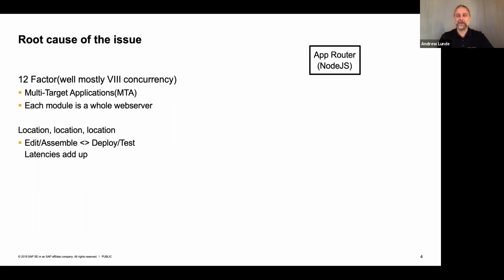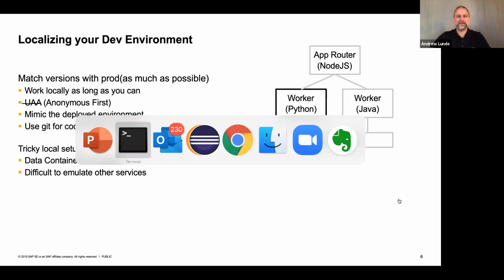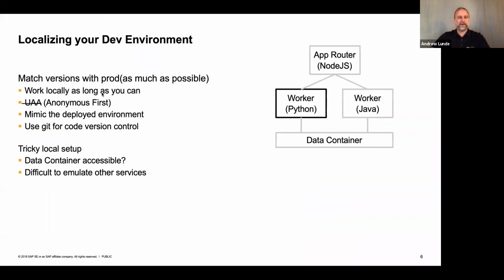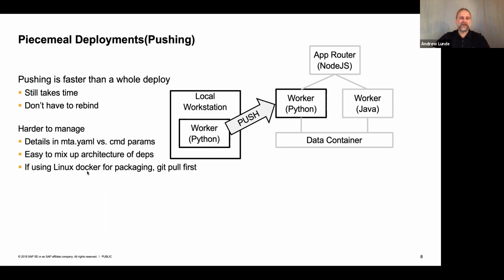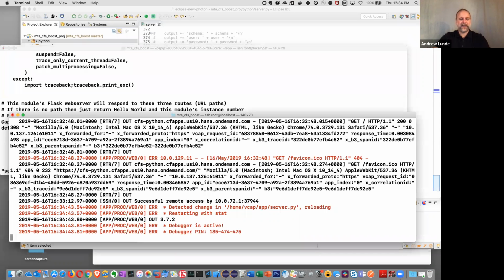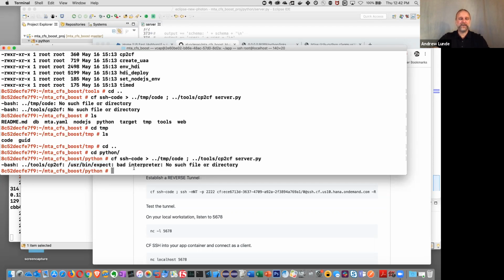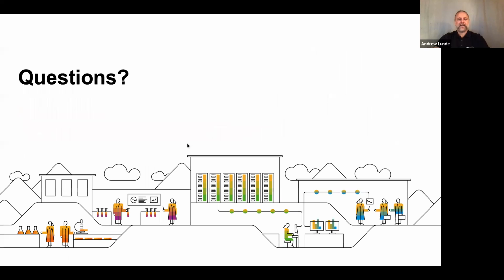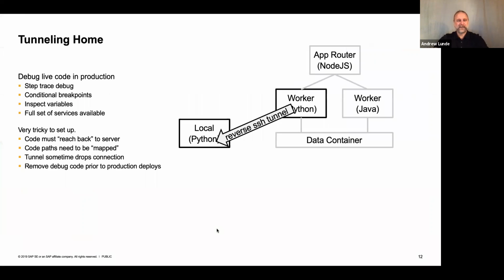SAP Community Call: Boost Your Cloud Foundry Edit-Build-Deploy-Test-Debug Speed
In this replay of ‘Boost Your Cloud Foundry Edit-Build-Deploy-Test-Debug Speed’ held on May 16, 2019 speaker Andrew Lunde centers on development issues experienced when developing with SAP Cloud Foundry and the time it takes to deploy a multi-node application. Topics include: Localizing your development environment, piecemeal deployments, editing/testing after deployment and more.

Andrew is a member of SAP's Independent Software Vendor partner program and works with strategic partners as a solution architect. His focus is currently on application development on HANA (SAP's in-memory DB) and SAP's Cloud Foundry service.